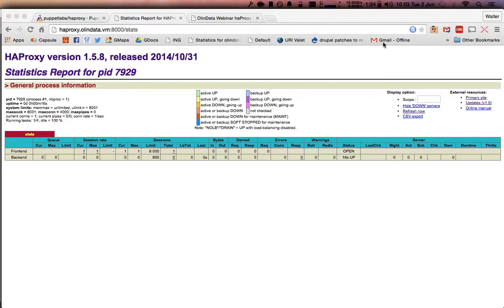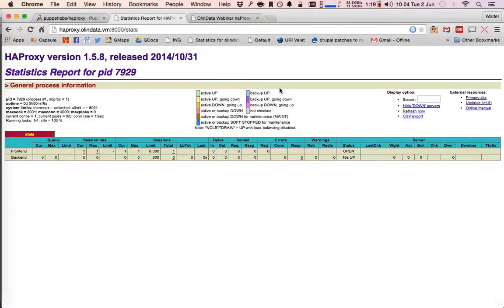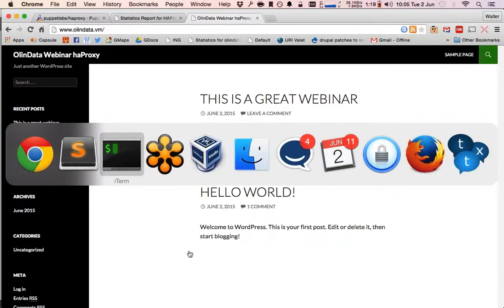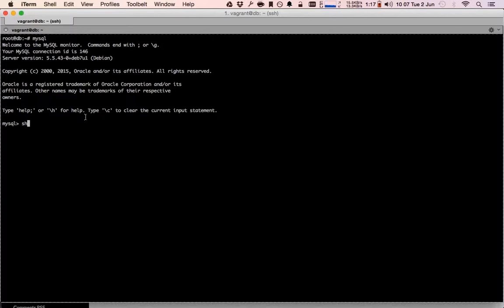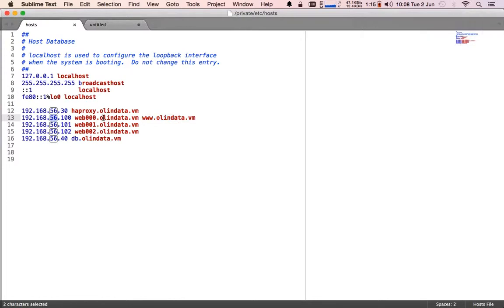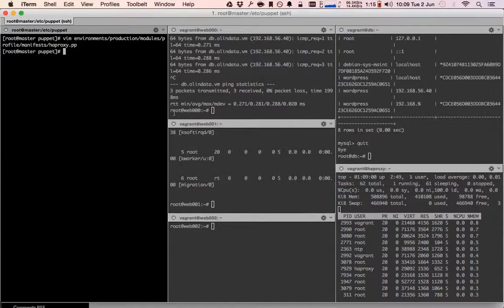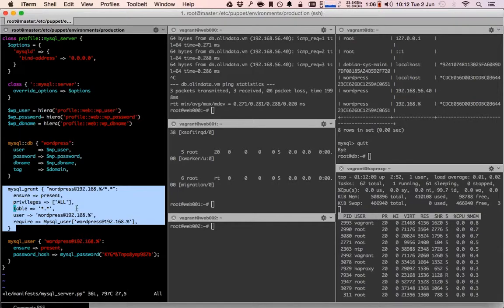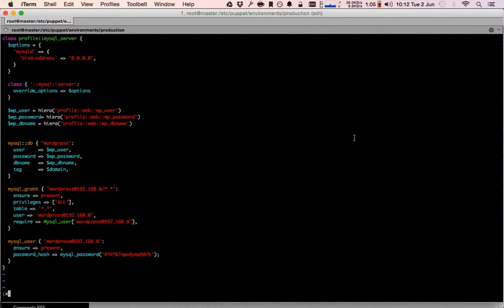haProxy Managing a load balancer with Puppet